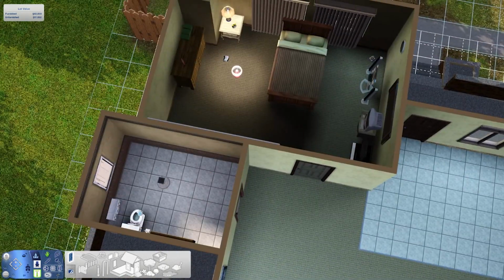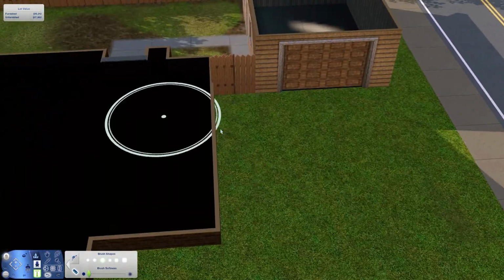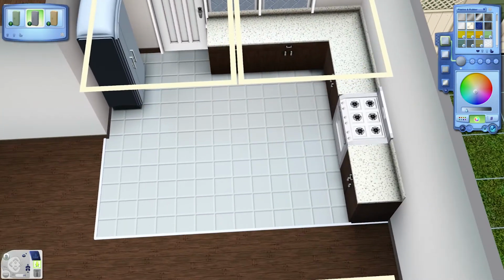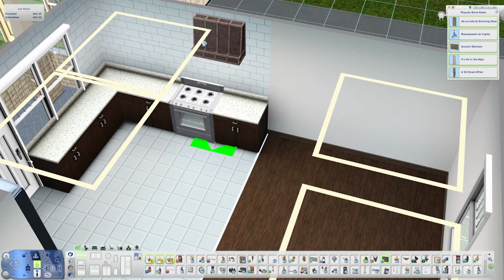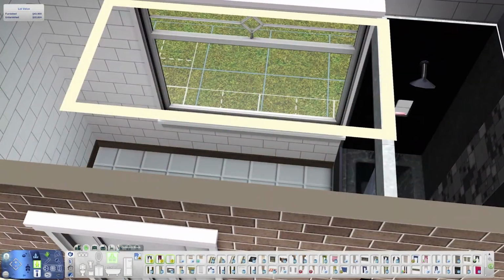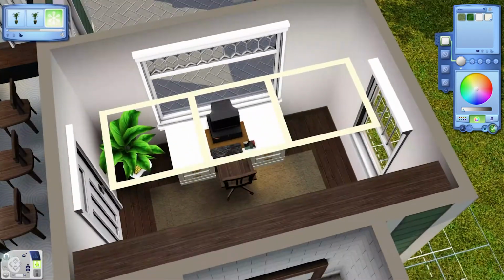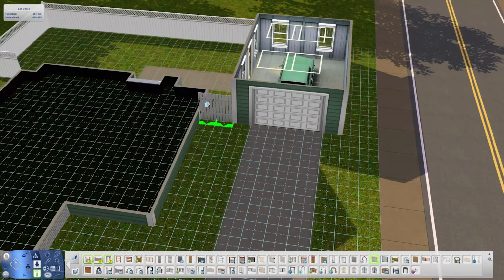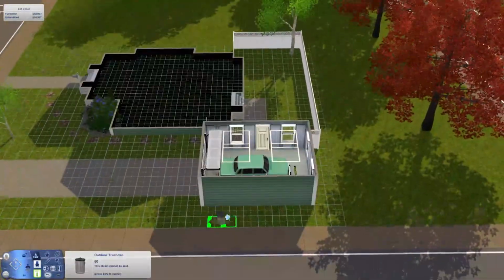FIXER UPPER BUNGALOW | The Sims 3: Speed Build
♦³ Read Me ♦³

What Happened In The Video:
I gave a much needed renovation to a bungalow from Starlight Shores, which was likely previously owned by a burglar into something more contemporary.

Download //